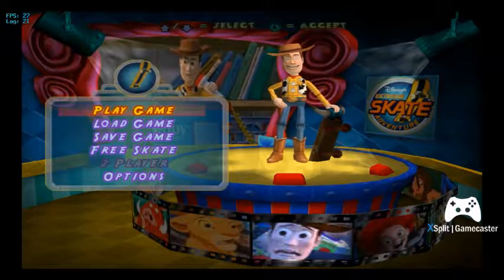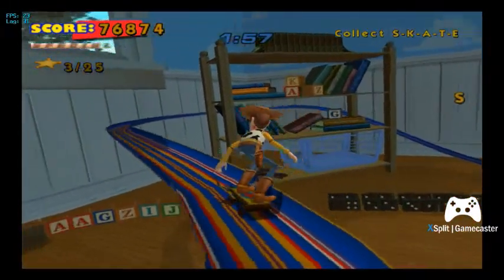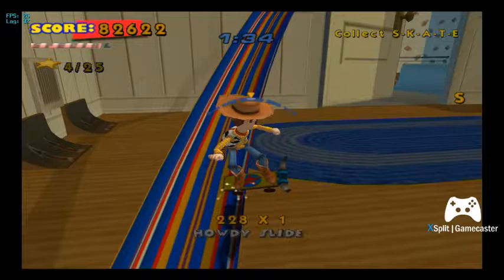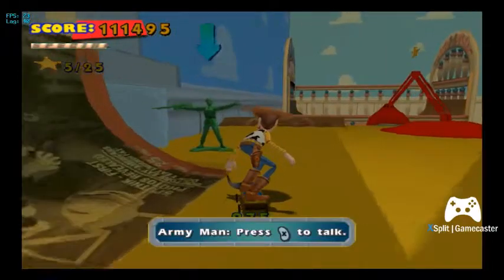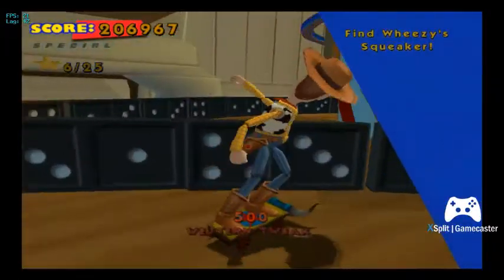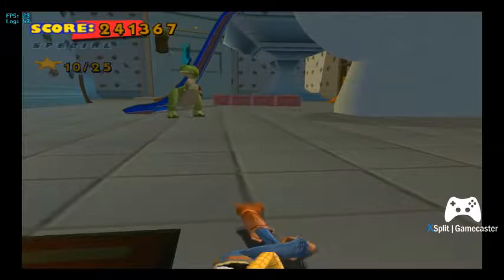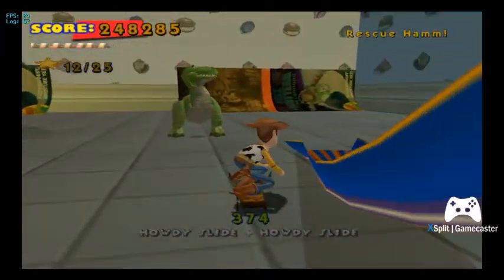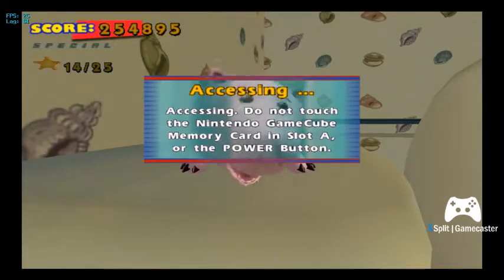Pi Plays! Disney Extreme Skate Adventure - Part 1 - Woody's Murder Face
That smile will haunt my dreams

This episode is dedicated to my lovely Zozo who inspires me every day.